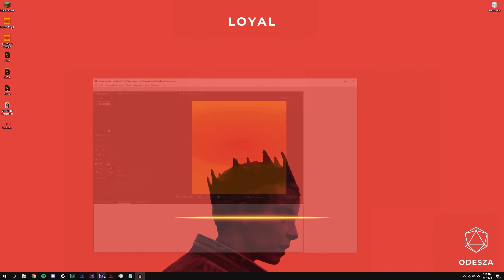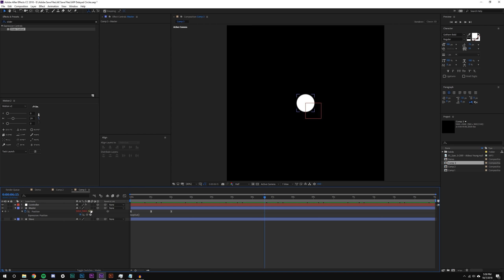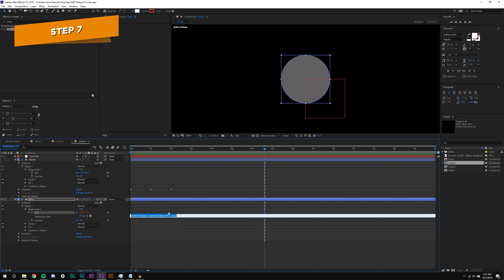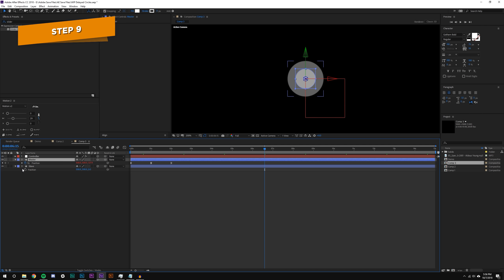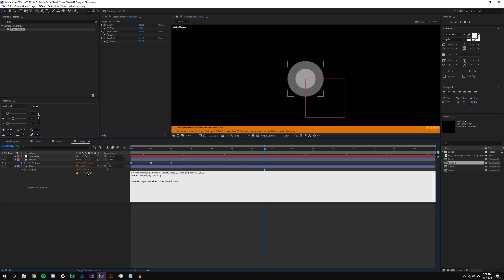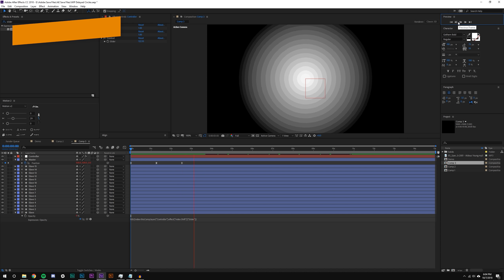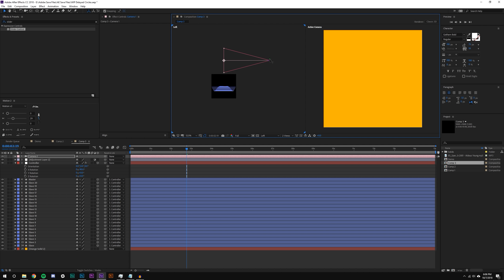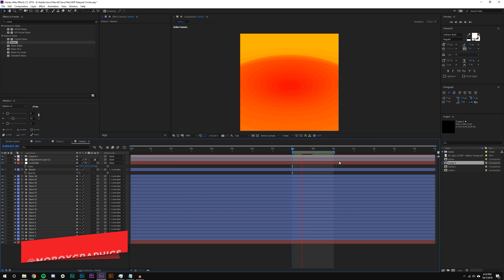Smooth Layered Wave Animation - After Effects Tutorial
MOBOX MUSIC

In this After Effects motion graphic tutorial we are going to be taking a look at how to leverage the power of the Index expression to delay time based on the layer number. In addition, the valueAtTime expression is used to incorporate the delay into the motion graphic by finding the position of another in a stack, based on index value, pin pointing the position value at a time relative to the delay value selected. It sounds like an advanced After Effects CC 2018 tutorial, but I assure you, this Delayed Wave Effect w/ Expressions is actually an easy beginner After Effects Tutorial.